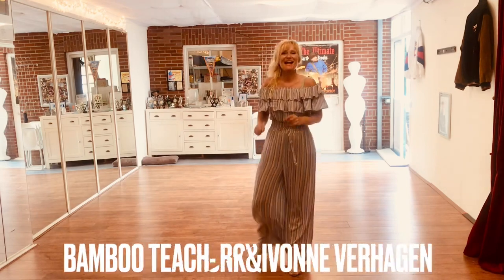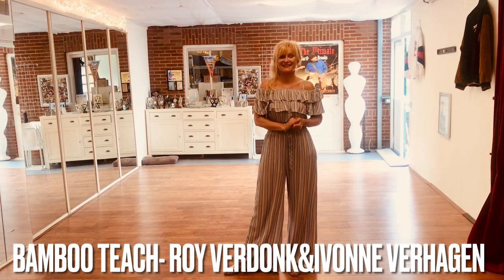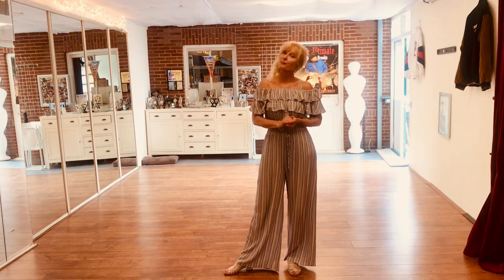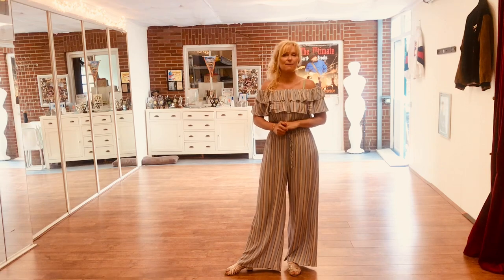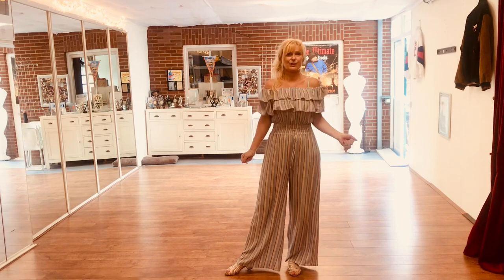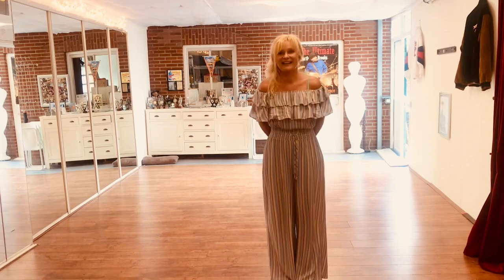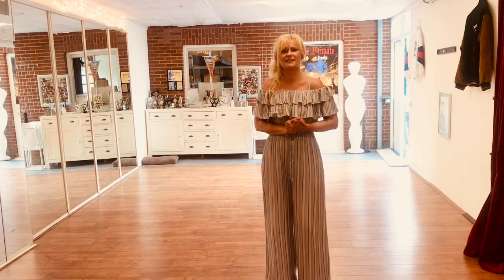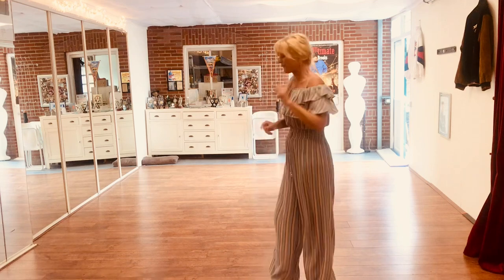Bamboo, linedance teach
#44 Count Intro / 21 Secs Approx - No Tags No Restarts

[01 - 08]: Side Mambo, Side Mambo, Rocking Chair
1&2Rock right to right, recover weight onto left, step right beside left
3&4Rock left to left, recover weight onto right, step left beside right
5-6Rock right forward, recover weight onto left
Arms Both arms up shake hands from side to side
7-8Rock right back, recover weight onto left
Arms Both arms down shake hands from side to side

[09 - 16]: Jazz Box ¼ Cross, Side Rock, Cross Shuffle
1-2Cross right over left, step left back
3-4Turn ¼ right step right to right, cross left over right (3:00)
5-6Rock right to right, recover weight onto left
Arms Wave both arms from right to left as you rock
7&8Cross right over left, step left beside right, cross right over left

[17 - 24]: Point Flick, Cross Shuffle, Hip Rocks
1-2Point left to left, flick left heel back
3&4Cross left over right, step right beside left, cross left over right
5-6Rock right to right pushing hips right, recover weight onto left pushing hips left
7-8Rock right to right pushing hips right, recover weight onto left pushing hips left

[25 - 32]: Step ½ Pivot, Shuffle, Rock, Coaster Cross
1-2Step right forward, pivot ½ left transferring weight onto left (9:00)
3&4Step right forward, step left beside right, step right forward
5-6Rock left forward, recover weight onto right
7&8Step left back, step right beside left, cross left over right

Have Fun!